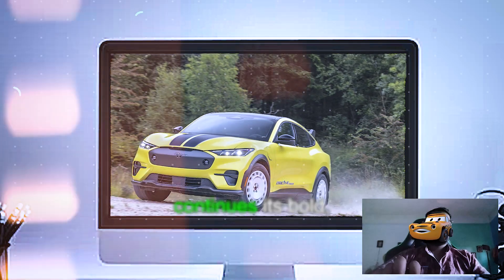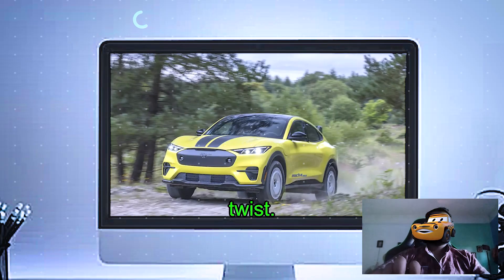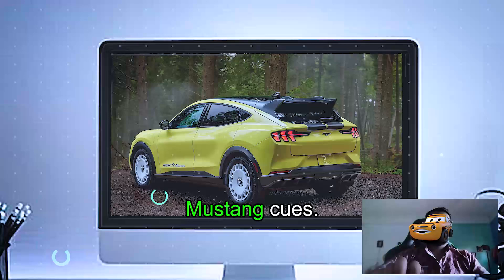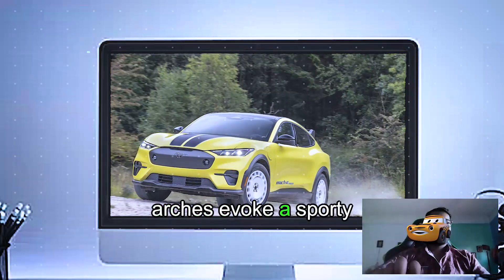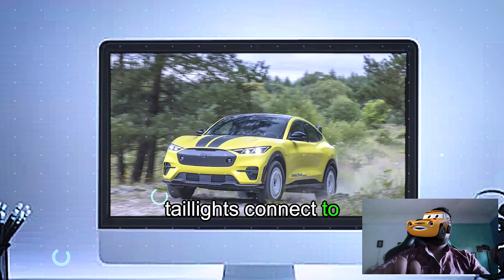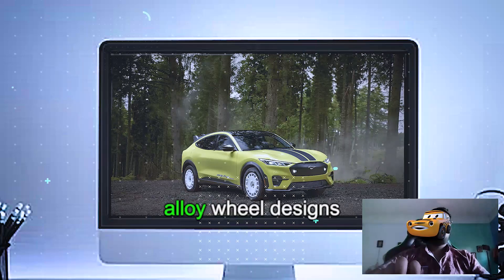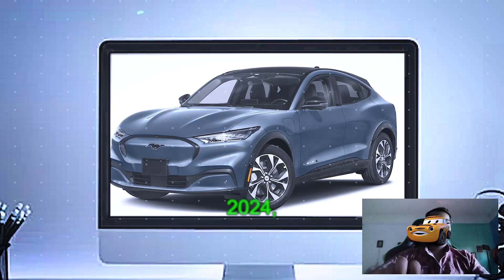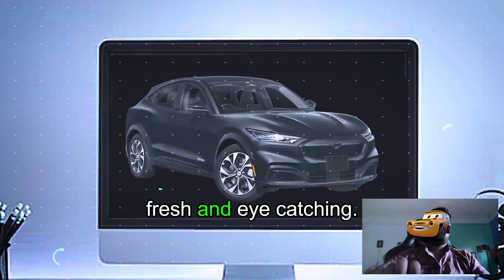2024 Ford Mustang Mach E car exterior review - car review - ford - 2024 ford mustang mach-e - mach e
2024 Ford Mustang Mach E car exterior review - car review - ford - 2024 ford mustang mach-e - mach e